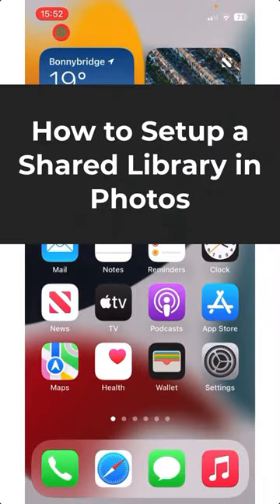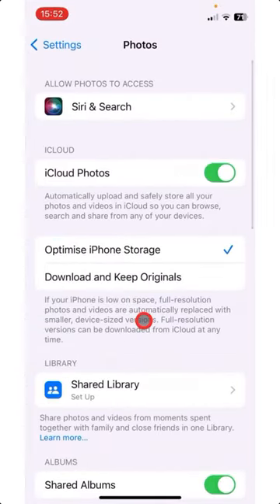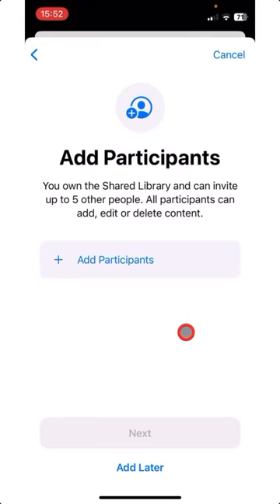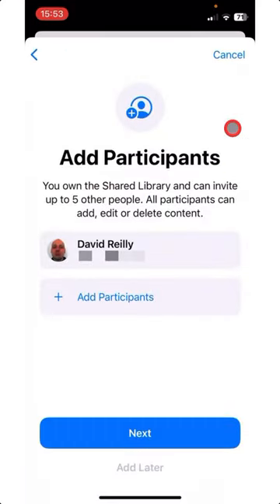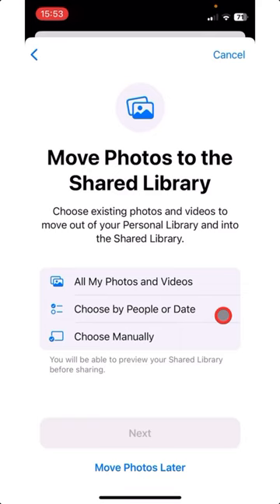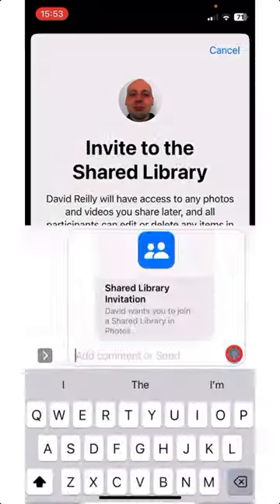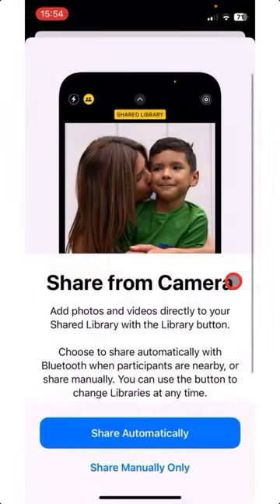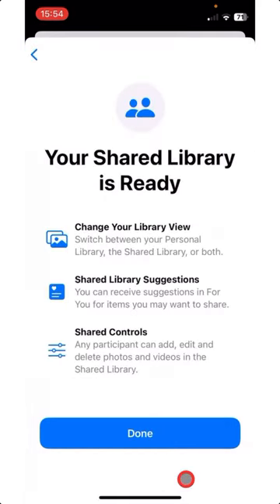How to Setup a Shared Library in Photos 📱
In this video, I will show you how to setup a shared library in Photos.